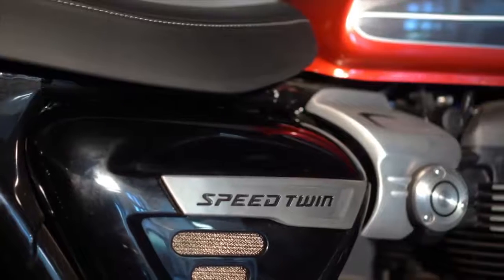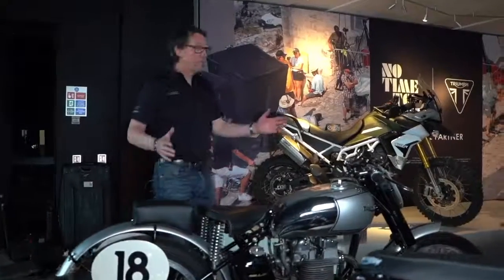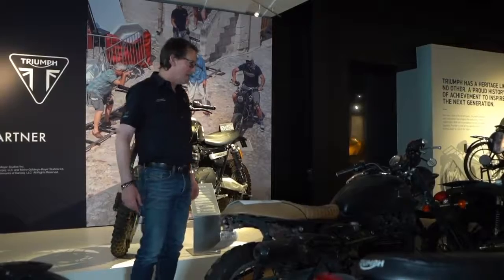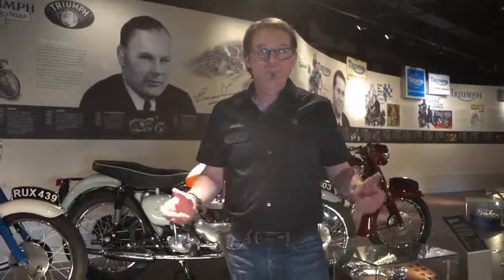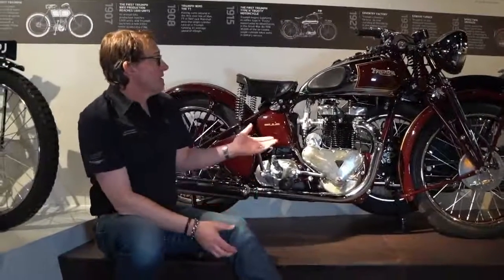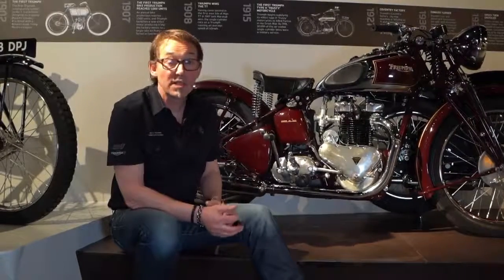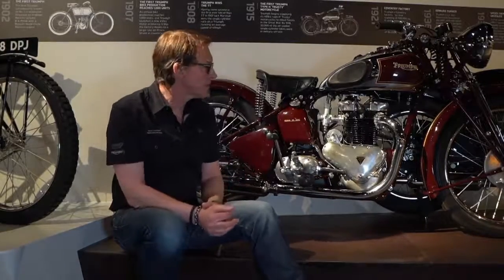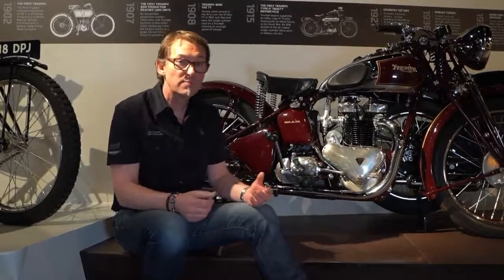The Story Of The Speed Twin, One Of Our Most Successful*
In the next episode in our series, Triumph Chief Engineer Stuart Wood, talks to us exclusively from the Triumph Factory Visitor Experience, to tell the story of the Speed Twin, one of our most successful modern classic motorcycles.